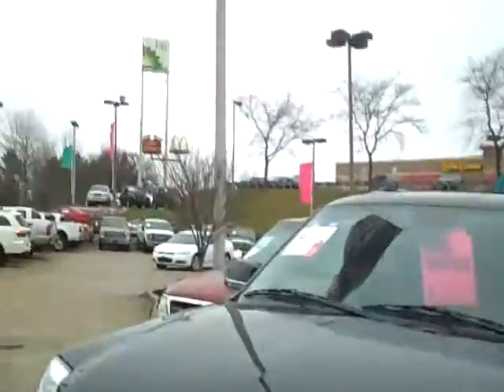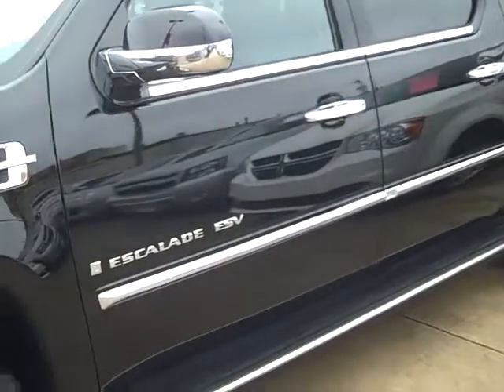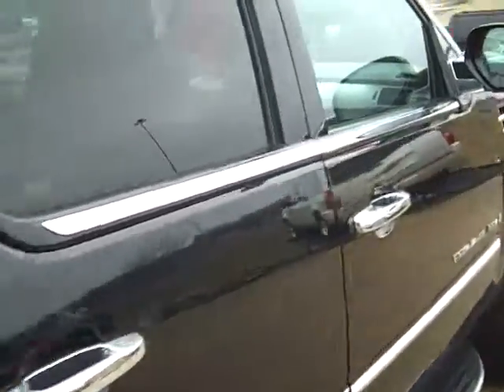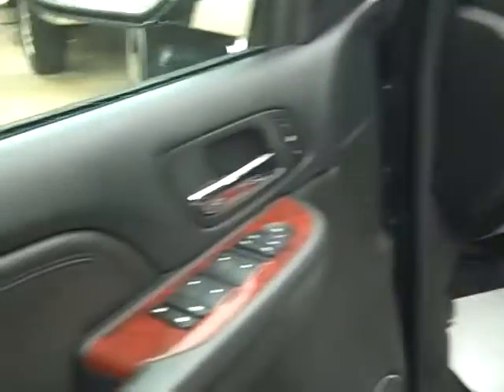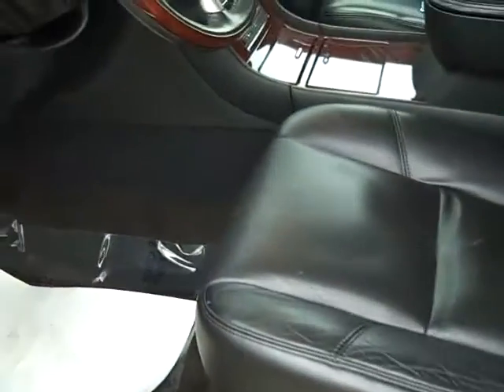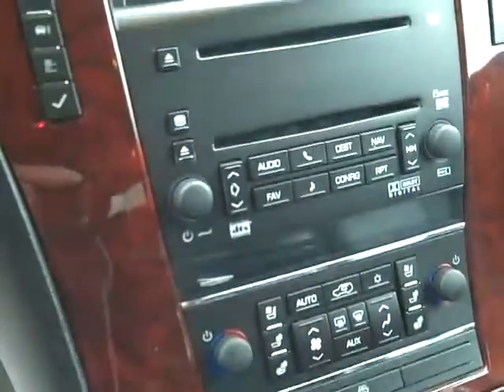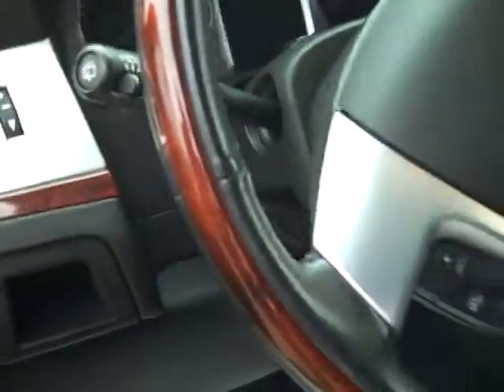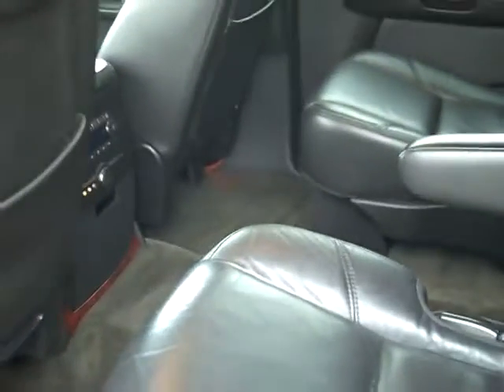M10030 2008 Cadillac Escalade ESV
M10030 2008 Cadillac Escalade ESV at Vandevere Auto Outlet, 3155 S. Arlington Rd.